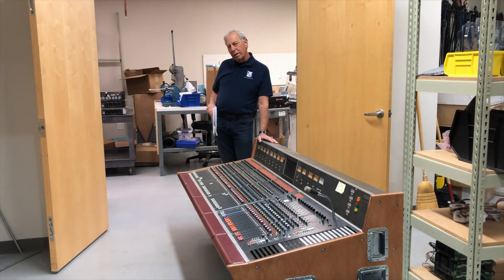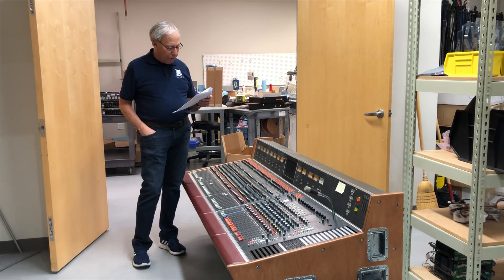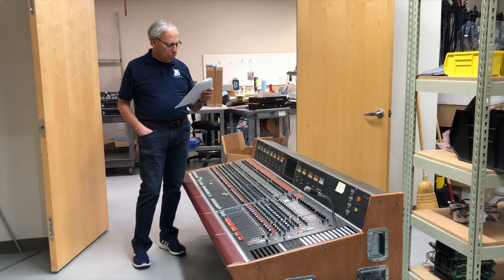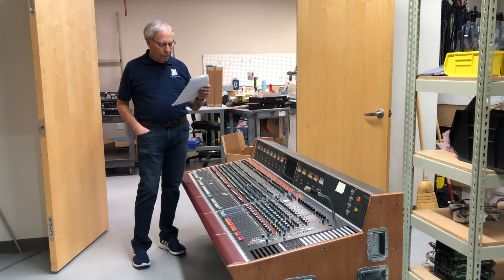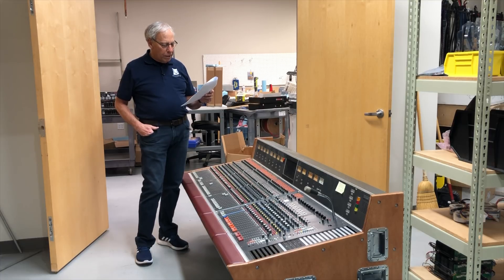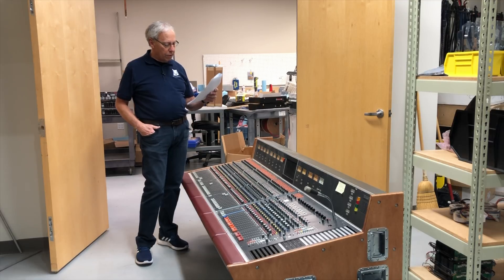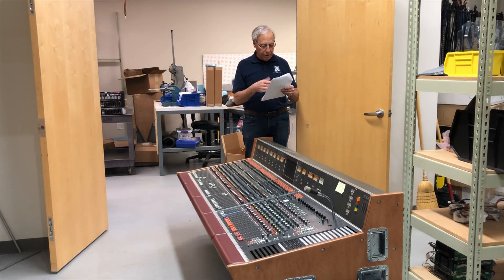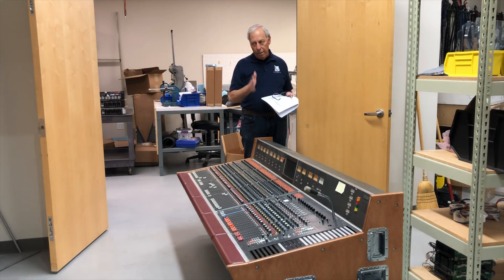How digital clocks affect sound quality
How much do the clocking systems in digital audio affect sound quality? Paul answers this sometimes technical question as simply as he can. Have a question you want to ask Paul?